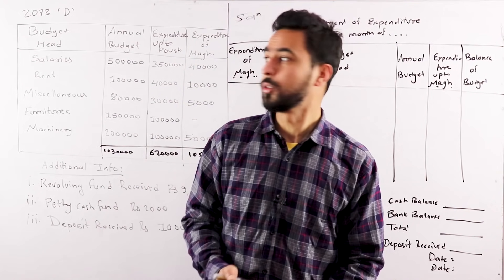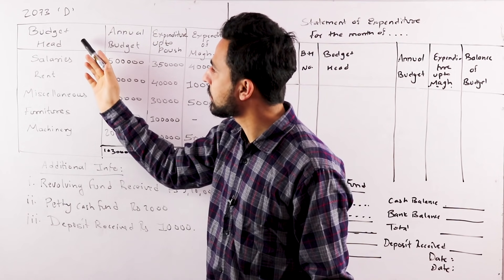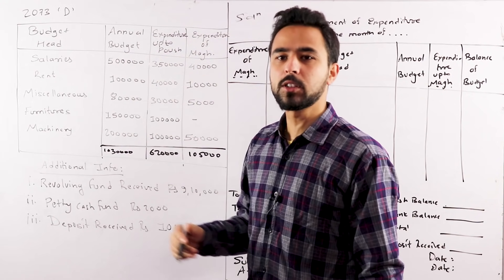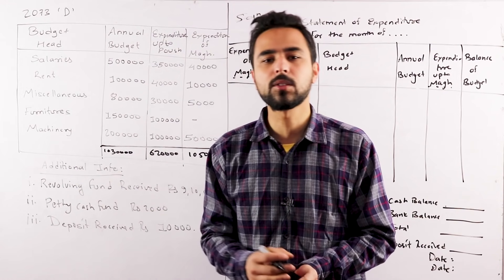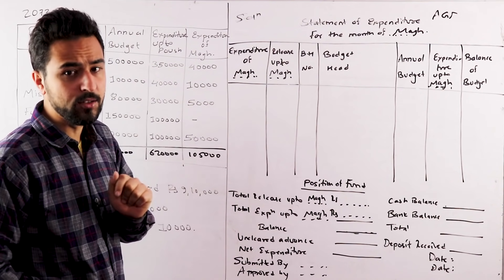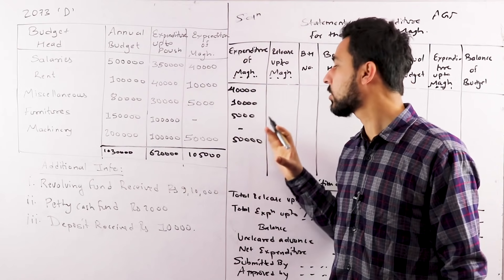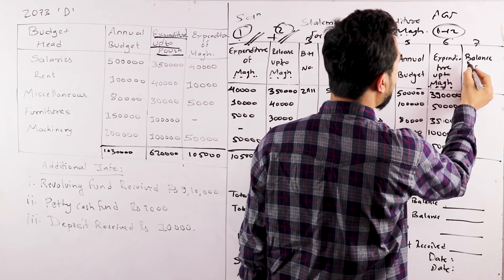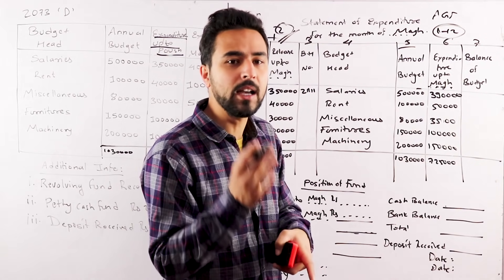Statement of Expenditure || Grade 11 || Account(HSEB/NEB)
🎓 नेपालमै छात्रवृत्तिमा पढ्ने कि विदेश जाने सोचमा हुनुहुन्छ?
हामी Gurubaa तपाईंलाई दुवैमा सहयोग गर्छौं!
✅ नेपालमै छात्रवृत्ति(Scholarship in Nepal)
✅ IELTS/PTE/Japanese तयारी
✅ विदेश अध्ययन परामर्श
तलको लिङ्कमा क्लिक गरेर फारम भर्नुहोस्(Click the link below and fill the form):

यो फारम भरिसकेपछि हामी तपाईंलाई उपयुक्त कलेज, छात्रवृत्ति, वा विदेश जाने प्रक्रिया बुझाउन सहयोग गर्छौं।

 This video is all about the chapter titled “Statement of Expenditure” where we have solved a past question asked in NEB Board exam. The topic is included in the last chapter of grade 11’s accountancy under management faculty.